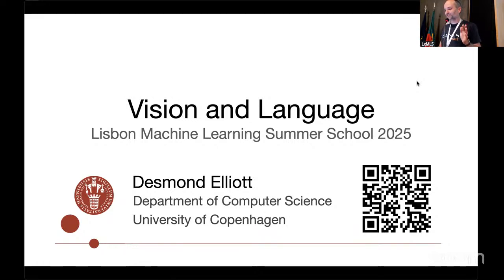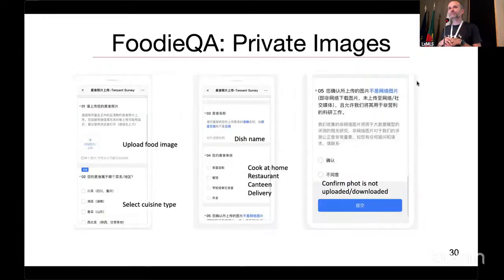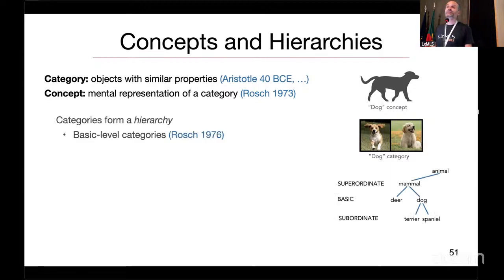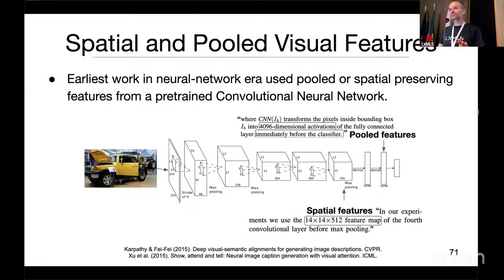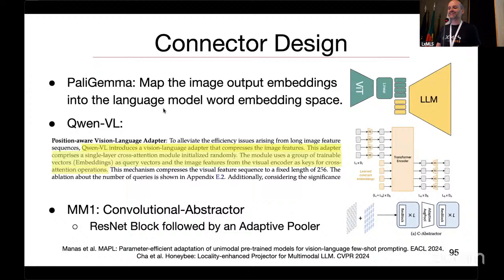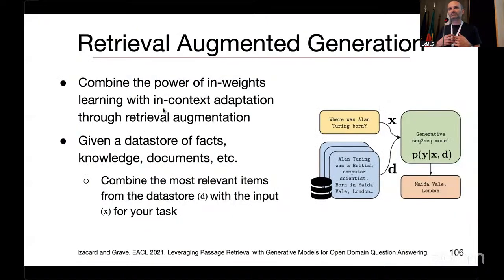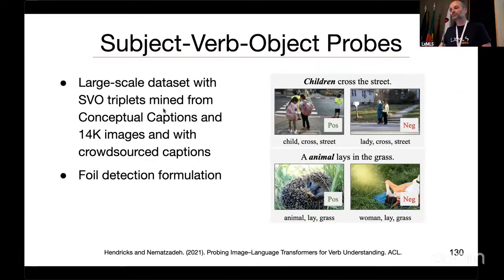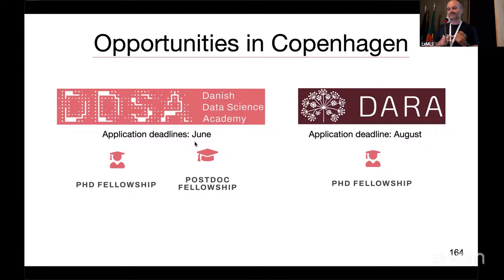Lecture 6: Vision and Language (Desmond Elliott)